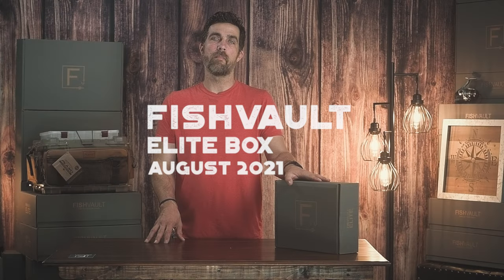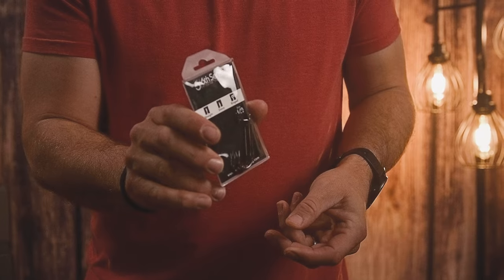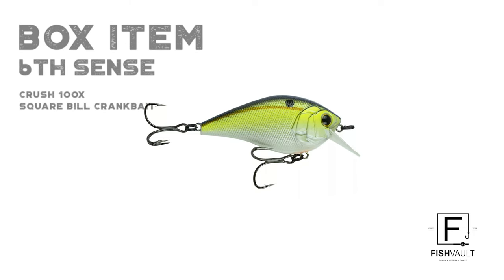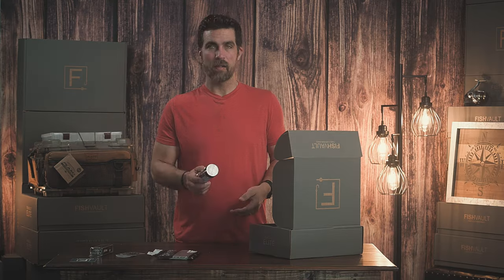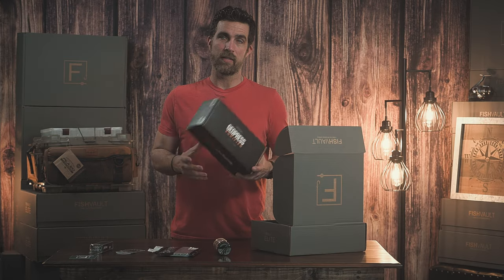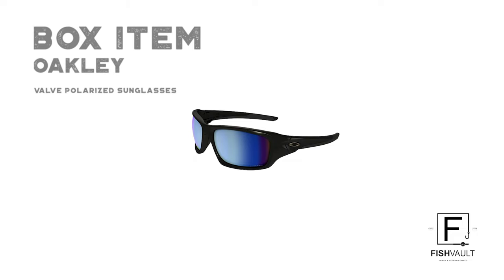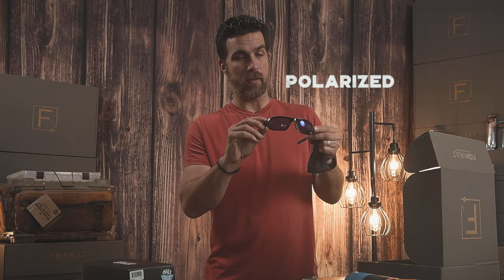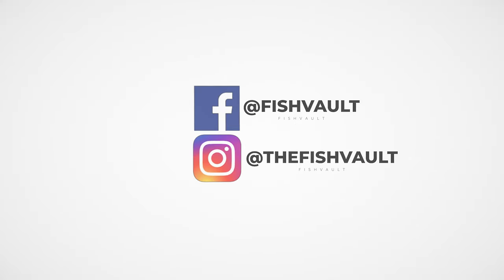Official FishVault ELITE August 2021 Unboxing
FV ELITE August Box Breakdown:
- OAKLEY VALVE POLARIZED SUNGLASSES
- GRAYL GEOPRESS PURIFIER
- SPICEOLOGY LOUISIANA LIGHTNING CAJUN SEAFOOD SEASONING
- 6TH SENSE FISHING PRODUCTS SQUAREBILL CRANKBAIT
- 6TH SENSE FISHING PRODUCTS DIVINE SHAKEY WORM
- 6TH SENSE FISHING PRODUCTS JUGULAR HYBRID HOOK